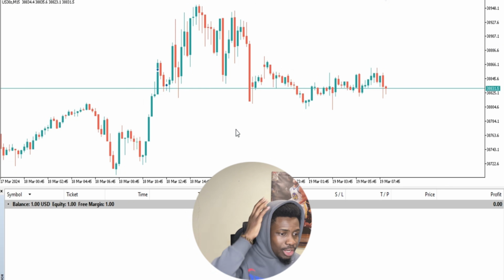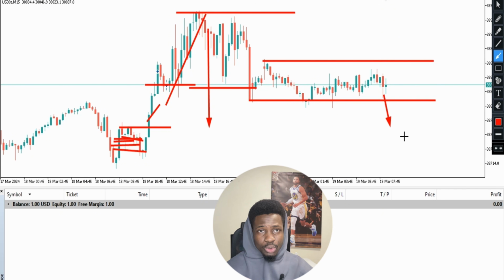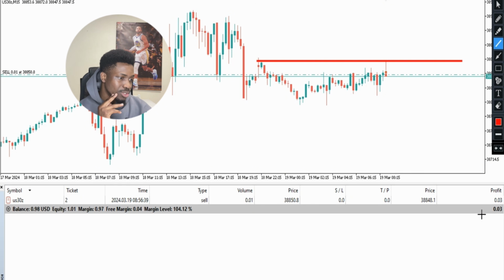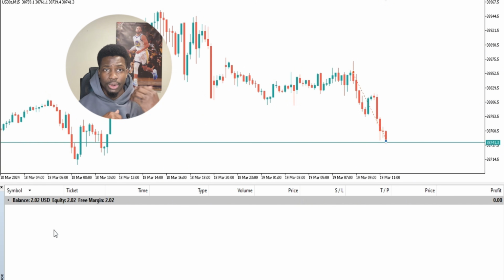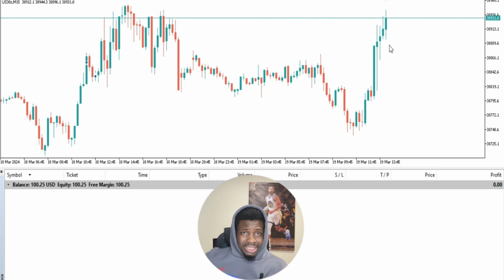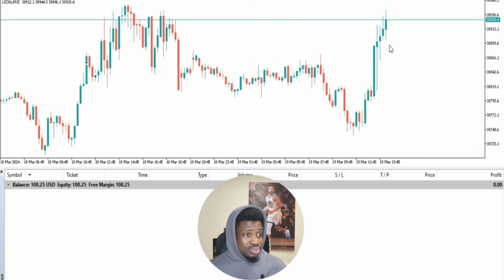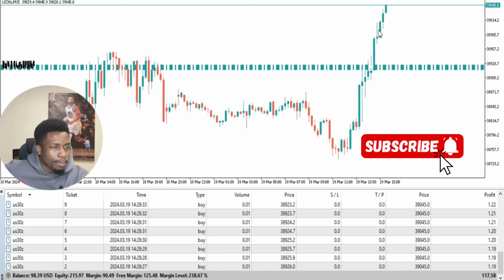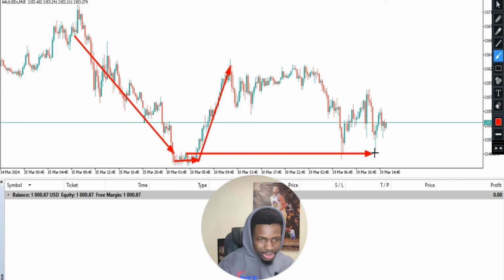$1 VS $10,000 Trading Account (Best Trading Strategy 99.99% Accuracy)